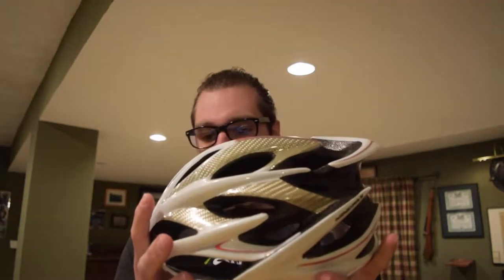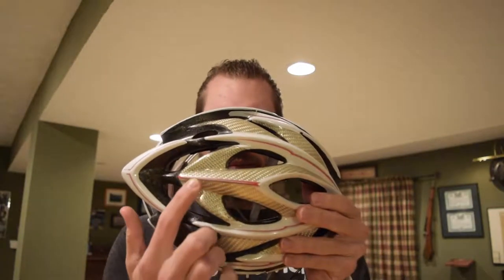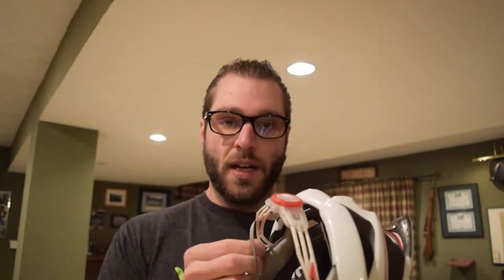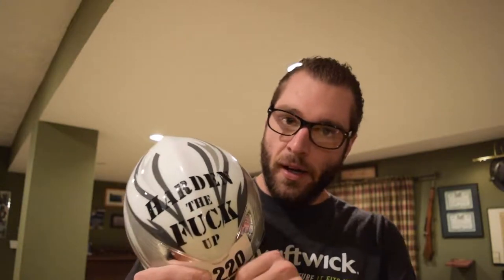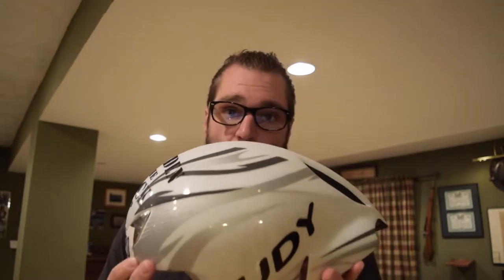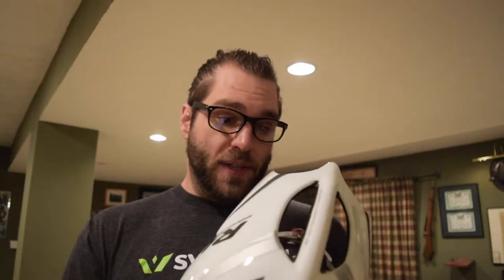Areo helmets vs road helmets | vlog 031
This video is about the differences between area helmets and road helmets for triathlon racing.

Would love to hear your helmet choice and why.